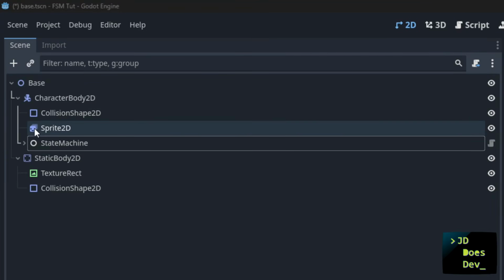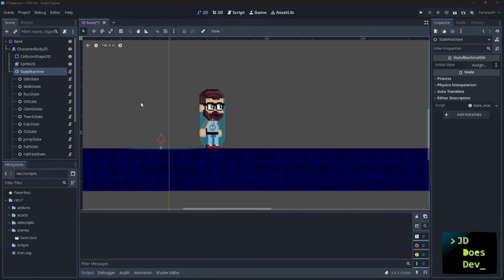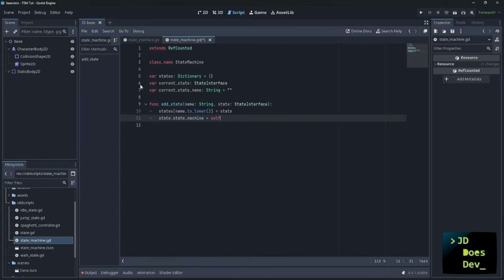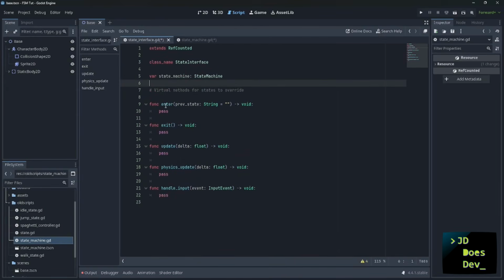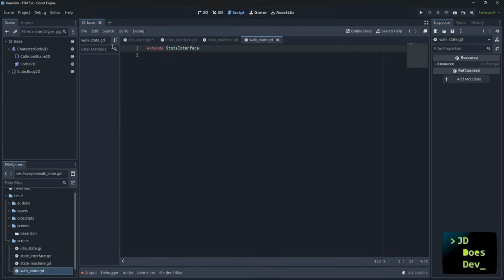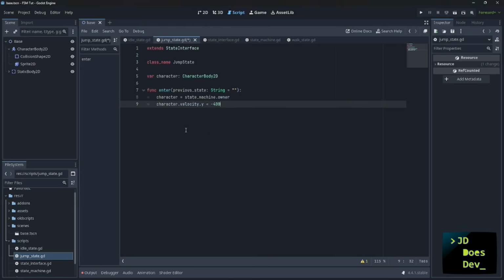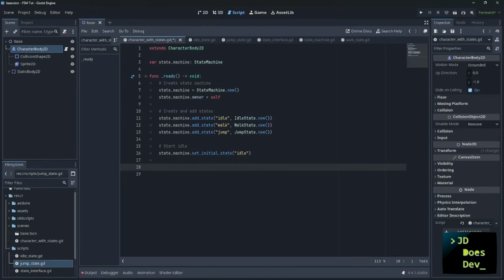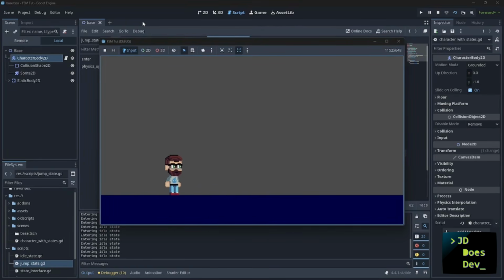Learn Script Based Finite State Machines in Godot 4!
Learn how to implement a script-based **finite-state machine** in **Godot 4** for efficient state management. This approach is faster than node-based setups, making it ideal for **game development**, especially for AI or UI states. Build a lightweight system using **gdscript**.